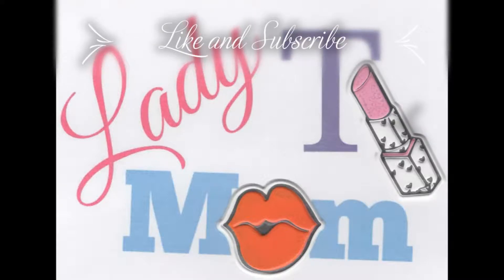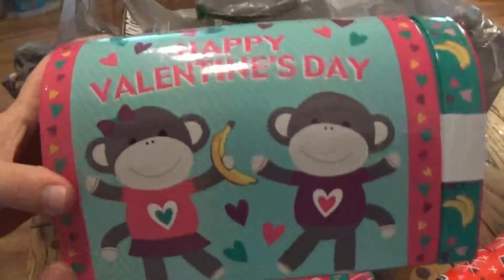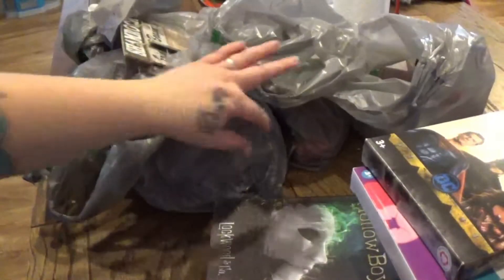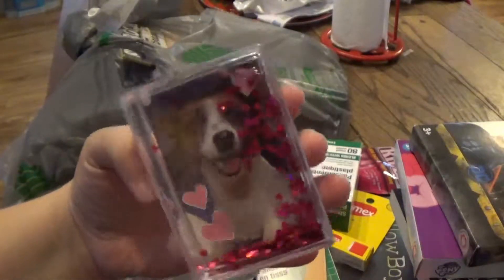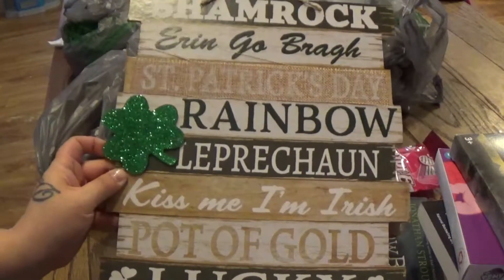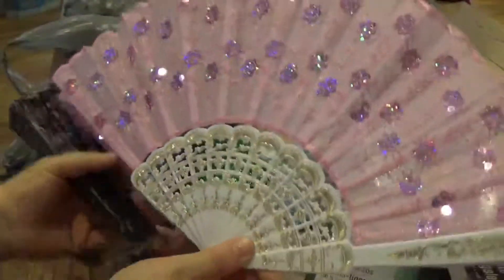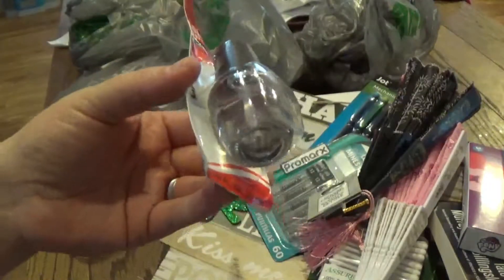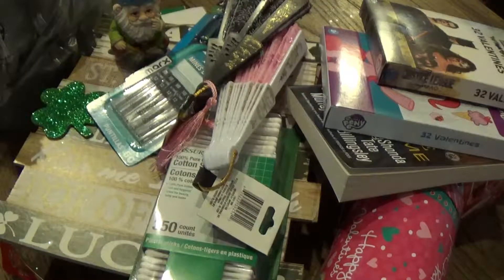Dollar Tree Haul #13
Another Dollar Tree haul!  Picked up some neat stuff for valentines day and they already have St. Patricks days stuff!  Check it out